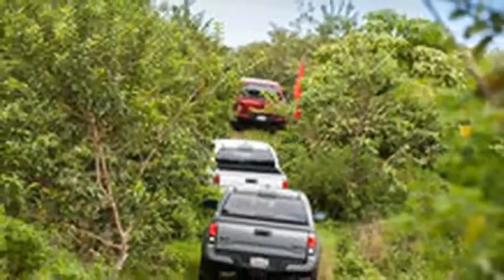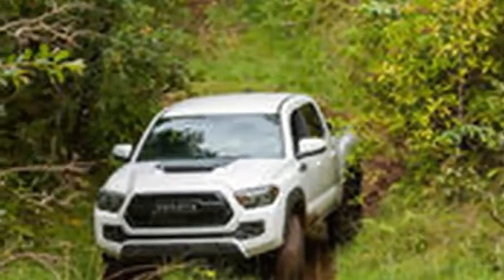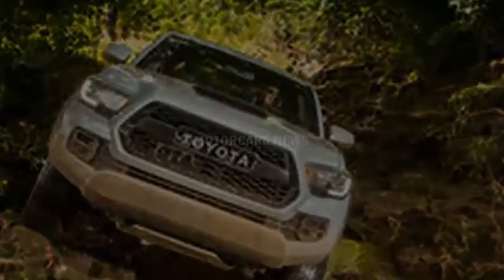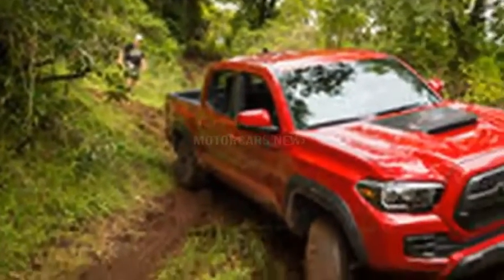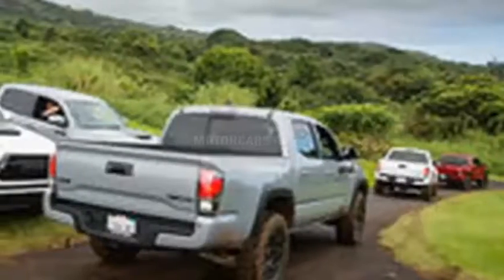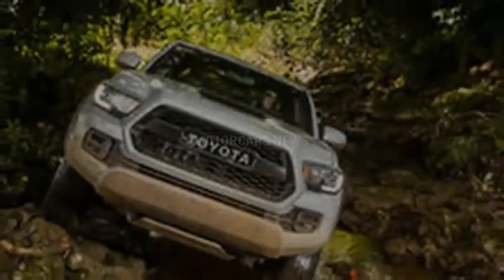WOW! 2017 Toyota Tacoma TRD Pro Off Road Review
The reemerging popularity of off-road-oriented trucks and SUVs with factory warranties has been nothing short of fabulous. These vehicles, like the 2017 Toyota Tacoma TRD Pro, own naturally high profiles (the tire sidewalls tend to be tall too) and high marketing worth, plus they can be used to drag friends and family into the wild and away from the grind of paved life. And if you love “wheeling,” few joys are greater than sharing a truck and a tattered track with those you value.